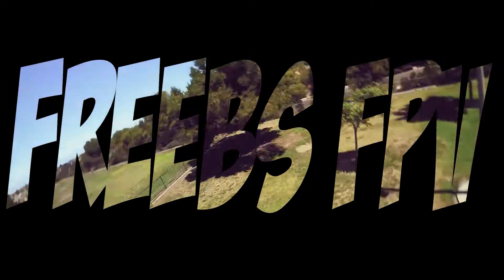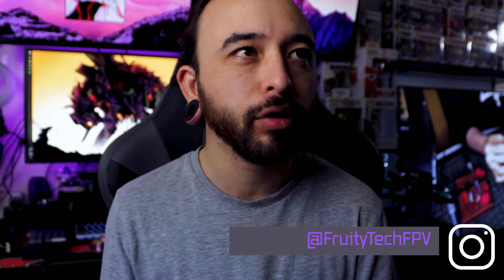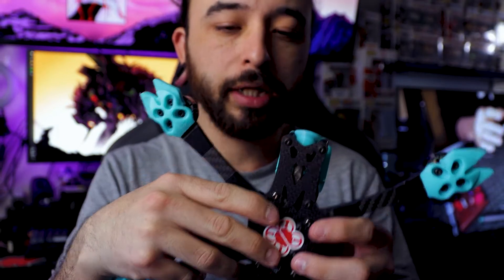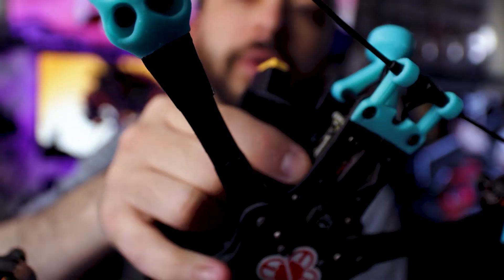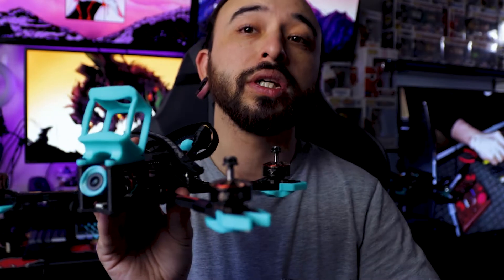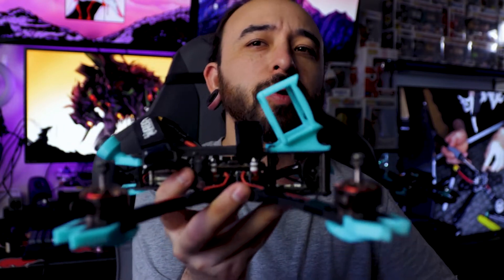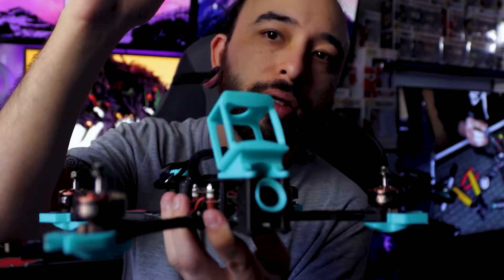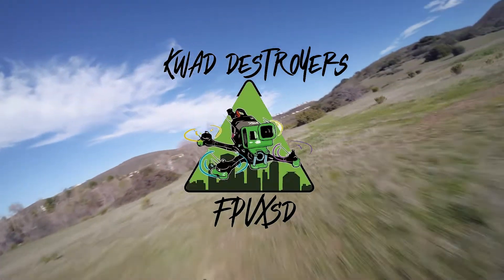MY GO TO FRAME !! FruityTech Smoothie 5" Frame Review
Back at it with another video!

I wasn't sure what to make the next video on but realized that I haven't done a review on this frame I've been flying for a while now.  So here it is, my chopped up review of the Smoothie frame.

Give FruityTechFPV a follow!

I am not sponsored nor did I get any of these items for free.  Everything was paid for by me.

Smoothie:
Frame - FruityTech Smoothie
Motors - AxisFlying 227 1960kv
FC - BrainFPV Radix 2
ESC - RushFPV 50a Sport
VTX - Caddx Vista
Camera - Caddx Nebula Pro
Receiver - Crossfire SE
Props - HQProp Juicy J37

Goggles - DJI FPV Goggles V2
Transmitter - TBS Mabo Ethix
Lipo - CNHL 1100mah 6s
Action Cam - DJI Action 2 w/ ND16 Filter